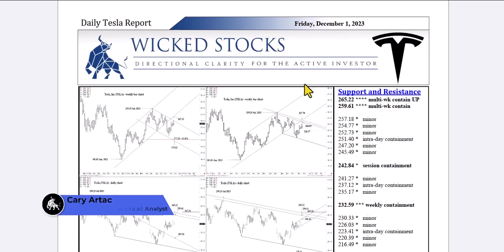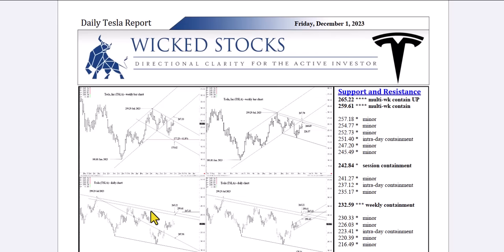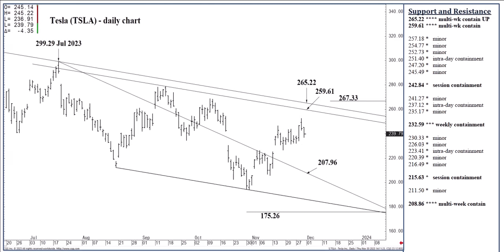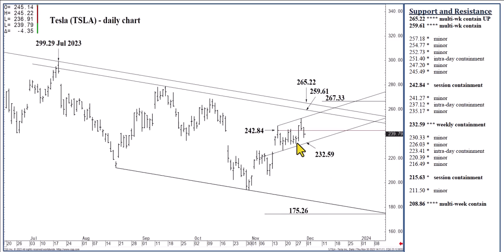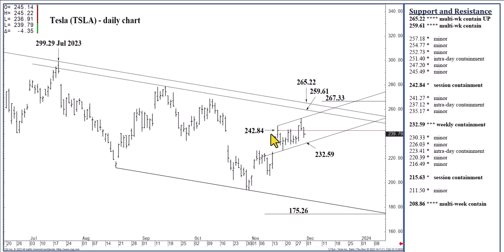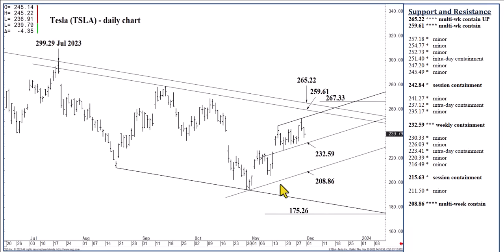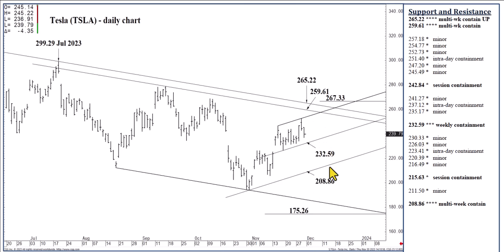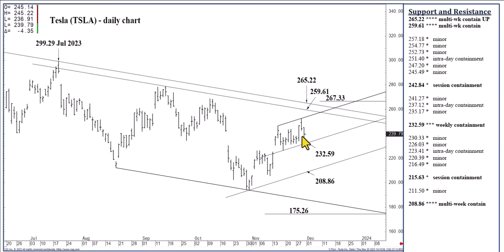Tesla Stock Price Analysis | Key Levels and Signals for Friday, December 1st, 2023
In this video, we bring you technical stock analysis for Tesla. We hope to bring you directional clarity for Tesla stock based on the important price support and resistance levels for Friday, December 1st, 2023.